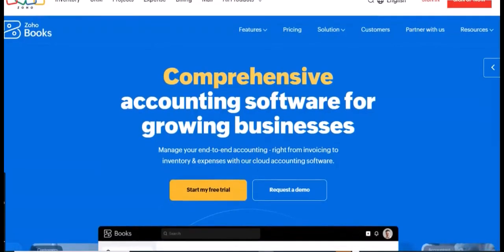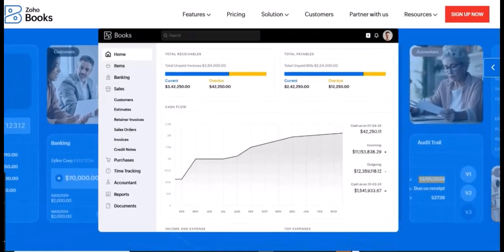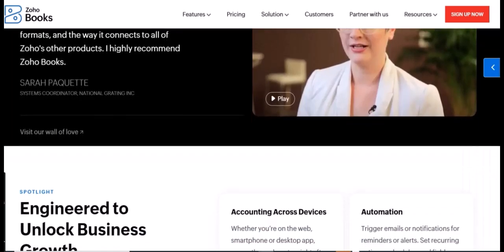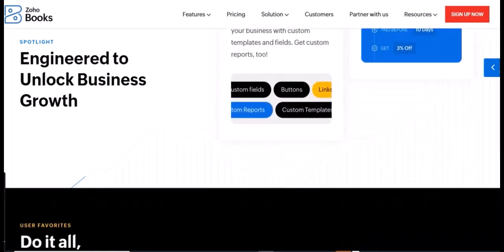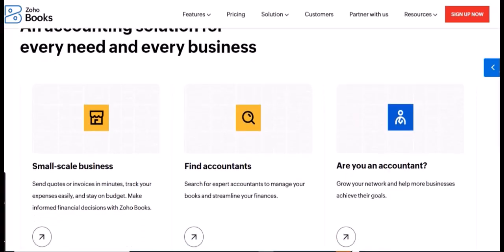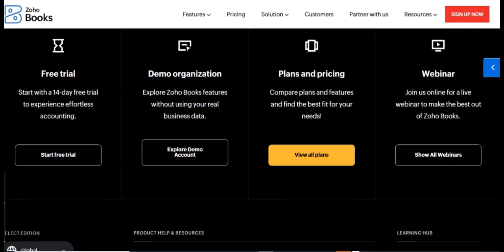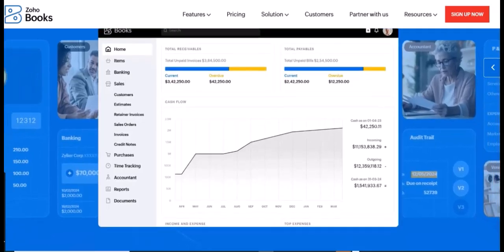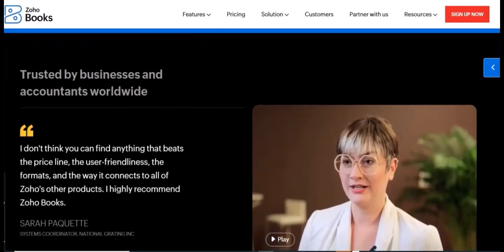How do I login to my Zoho Books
In this video, you will learn about How do I login to my Zoho Books

9 YouTube Channel Ideas to Help You Choose Your Own

✅IGNORE THIS
Related Search: